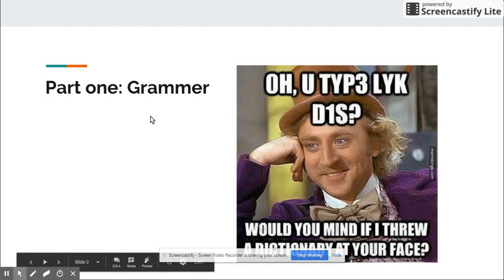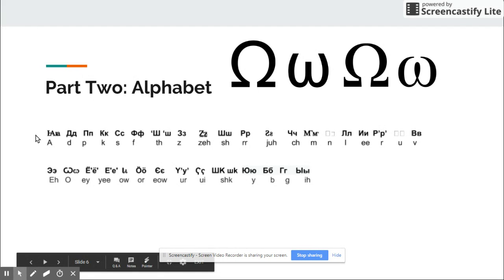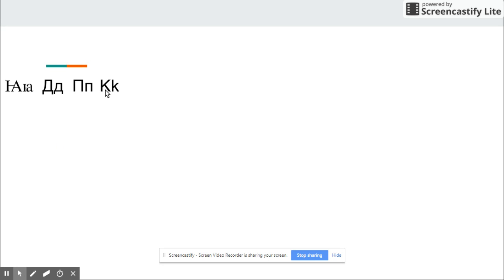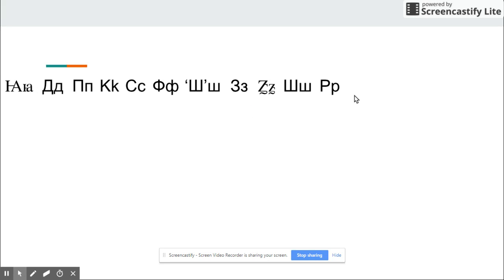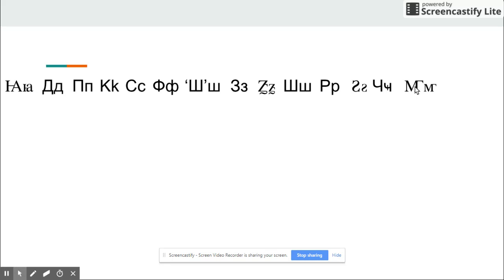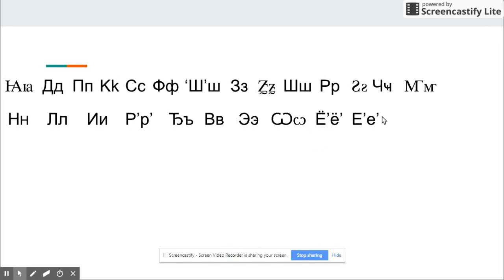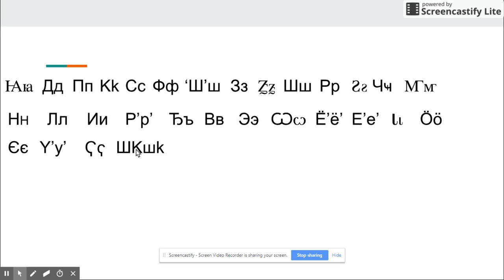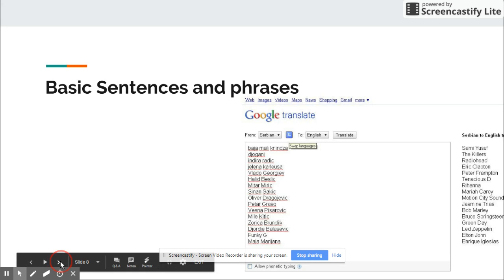Learn Valduri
learn the national language of valdzakhstan!